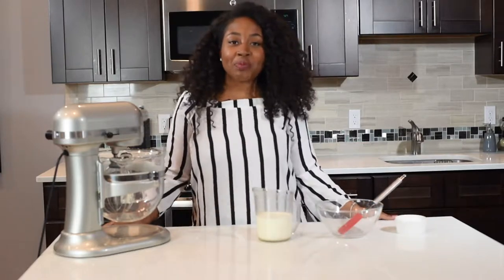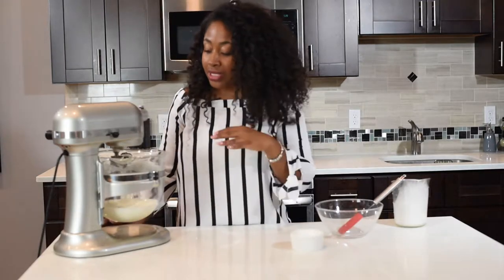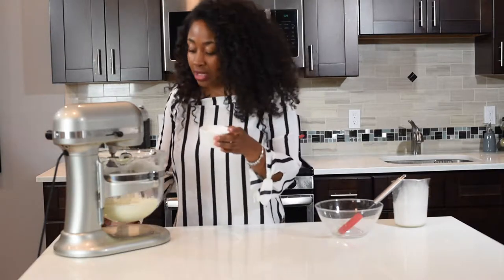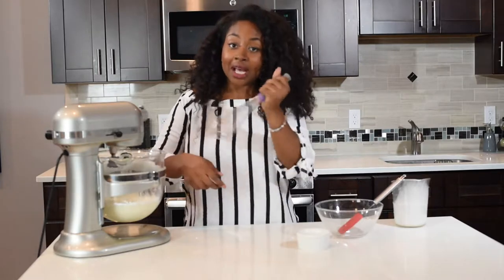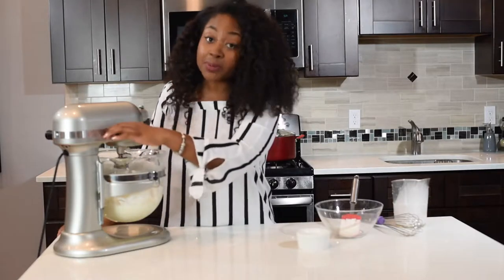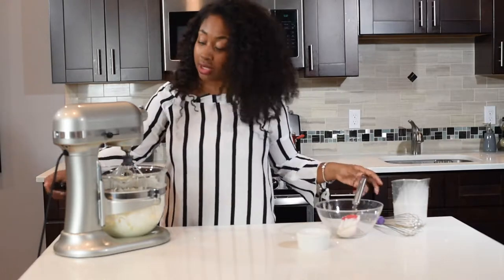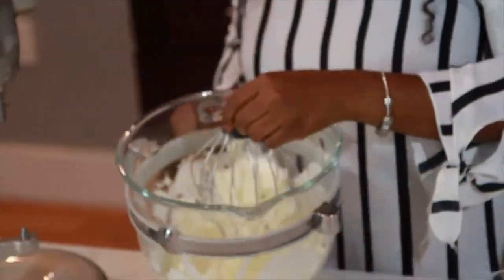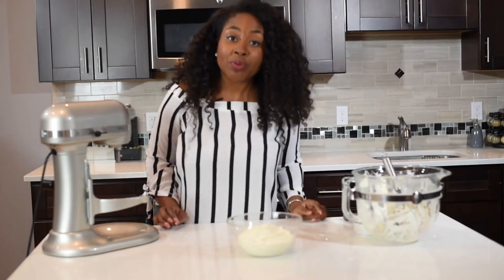How to make Whipped Cream from Scratch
How to make Whipped Cream from Scratch Recipe. As someone, who has been in the culinary field and have taught Culinary Arts for over 10 years.This Easy recipe is great if you like desserts and pastries. This recipe for making Whipped Cream from Scratch is very easy and is great to try with your kiddies!

If you like this video check out my 'How to make whipped cream by hand' Cooking Video! Where I show you how to make whipped Cream with a hand whisk from start to end!